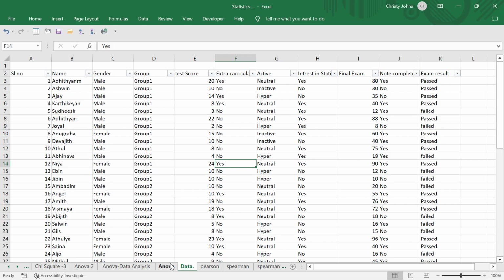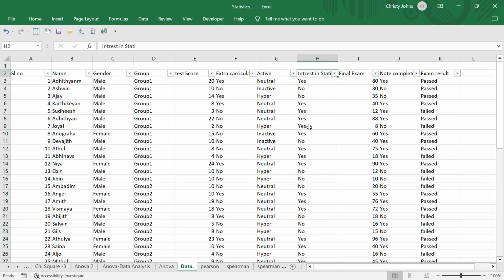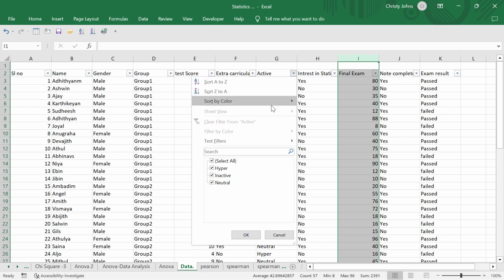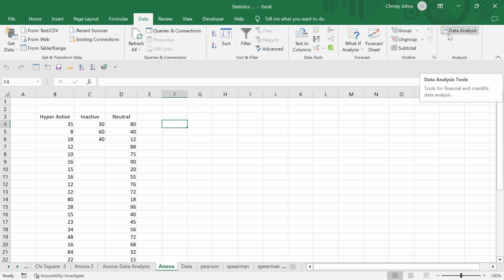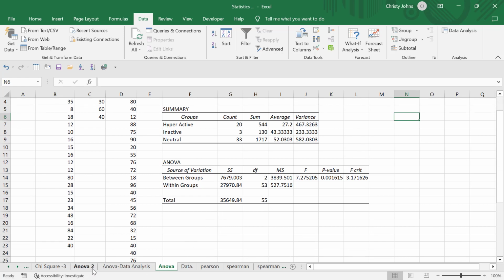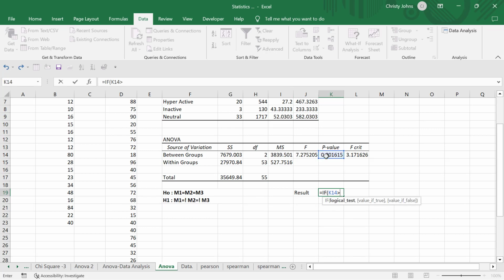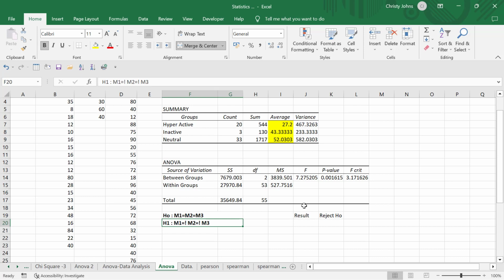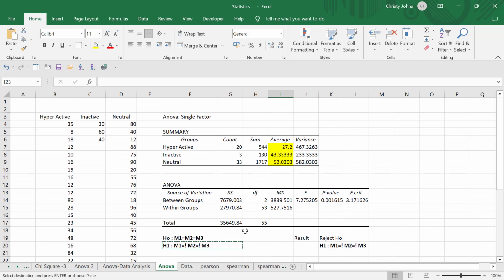Data Analysis Using ANOVA -Analysis Of Variance - In Simple steps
EzyMentor